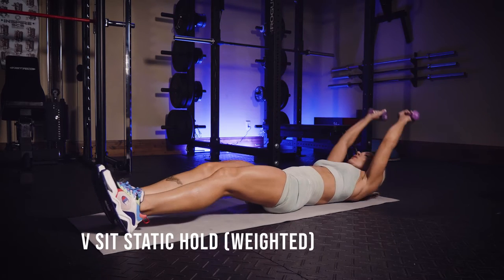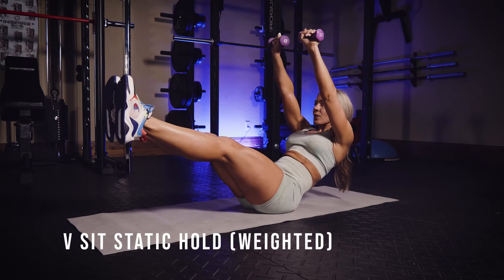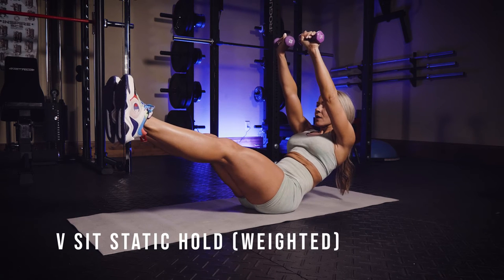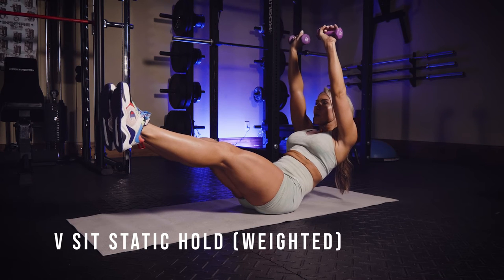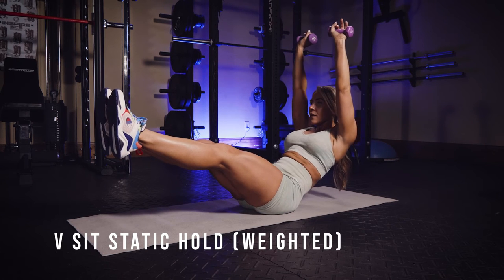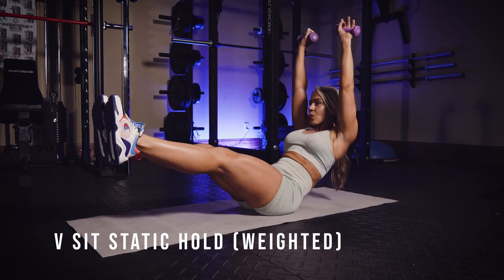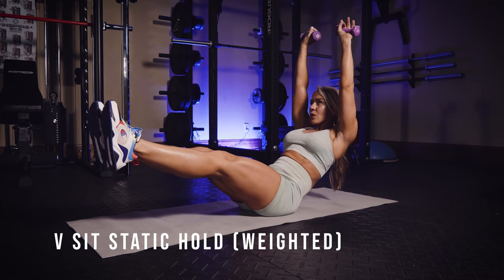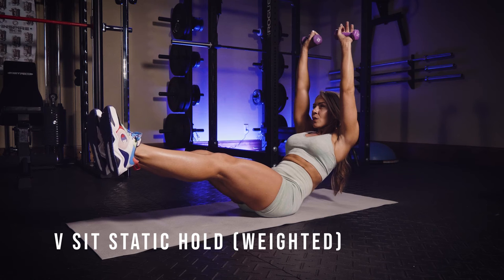V Sit Static Hold